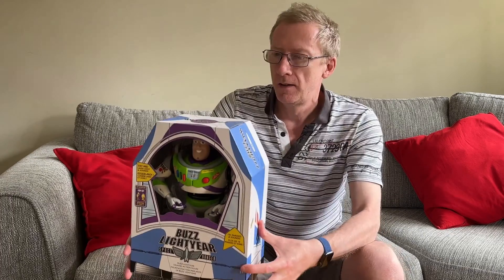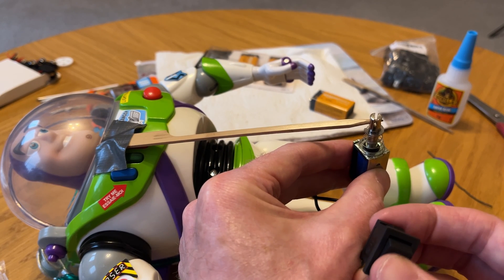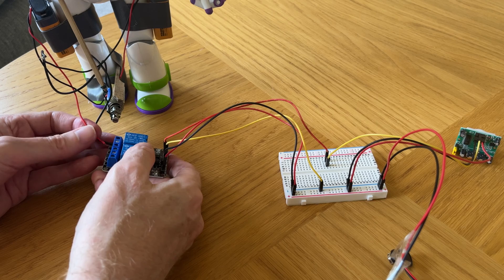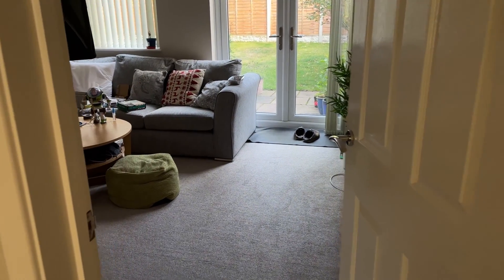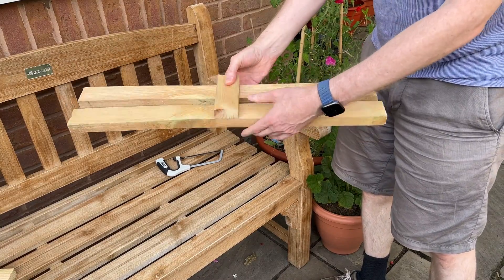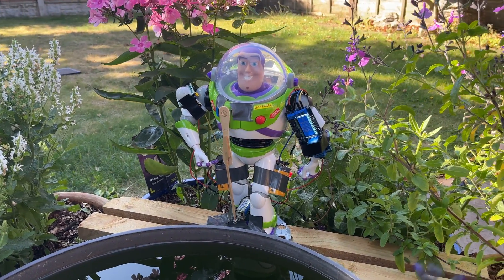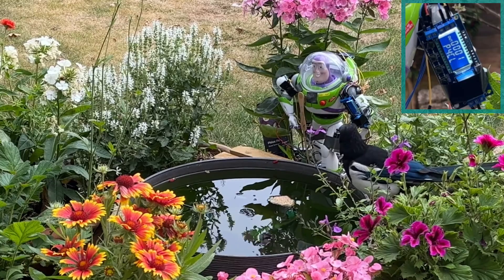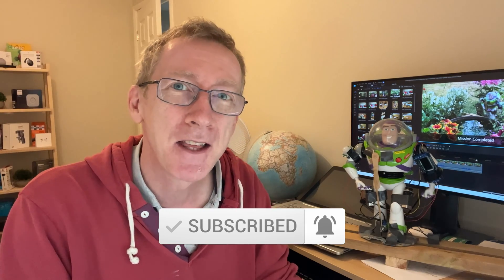Buzz Lightyear Motion Detector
Buzz Lightyear motion detector scarecrow for your garden. How I modified a Disney Buzz Lightyear toy into a motion sensor scarecrow for my garden using simple electronics and a few  household parts. Did he work and was he successful in scaring the crows. Watch my video till the end to find out!

Disney Buzz Lightyear Interactive Talking Action Figure - 12 Inches
Amazon US
Amazon UK

Infrared IR Human Body Motion Detector
Amazon US
Amazon UK

Time Delay Relay Module
Amazon US
Amazon UK

Tom